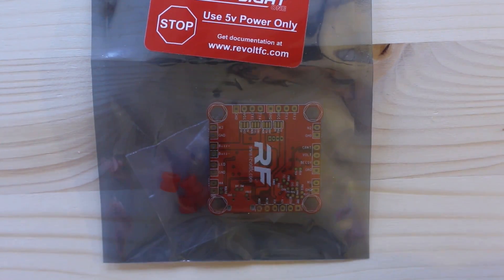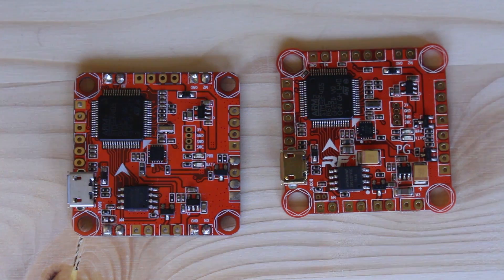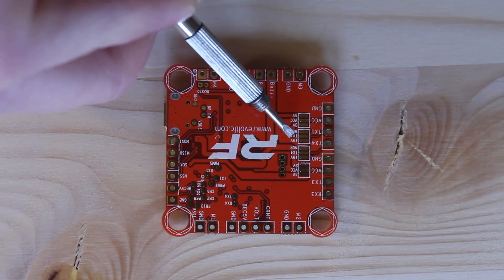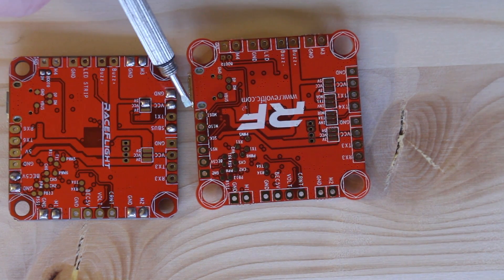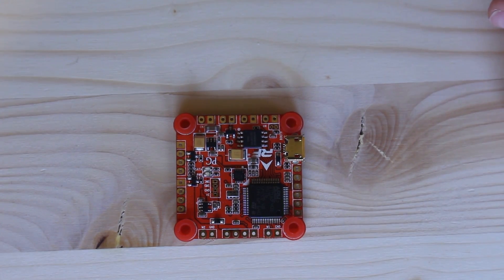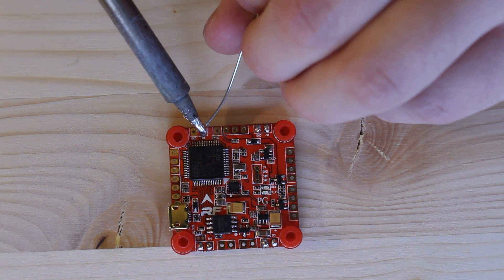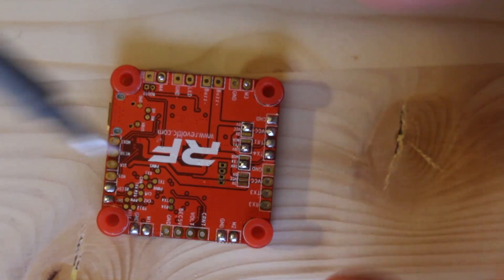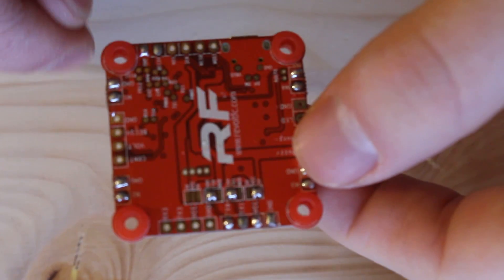RaceFlight Revolt V2 | Part 1 Explanation and Pad Soldering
This is part of the setup video for the RaceFlight Revolt V2 (version 2). In this video I explain the differences between the V1 Revolt and the V2 Revolt. I also go over the pad layout and show you the best way I know of soldering them.

You can purchase the Revolt and other awesome RaceFlight products

Part 2 Coming soon where I solder the wires to the Revolt and setup the Revolt on RF1.